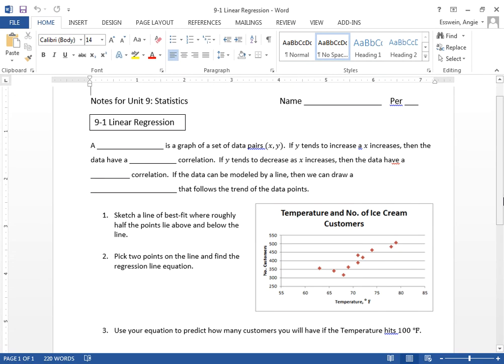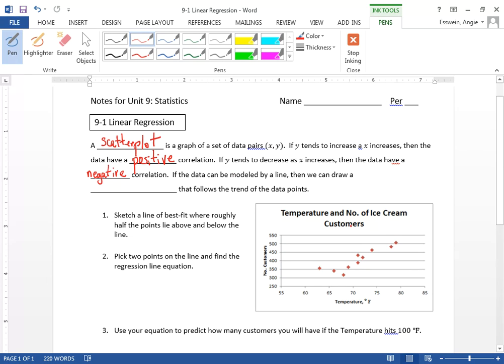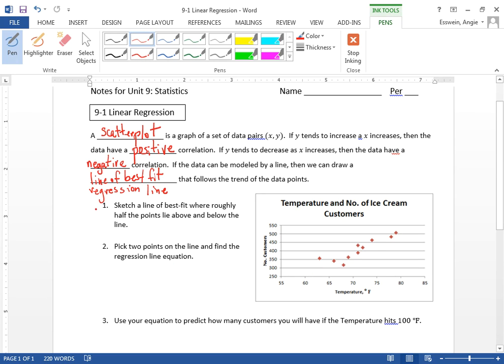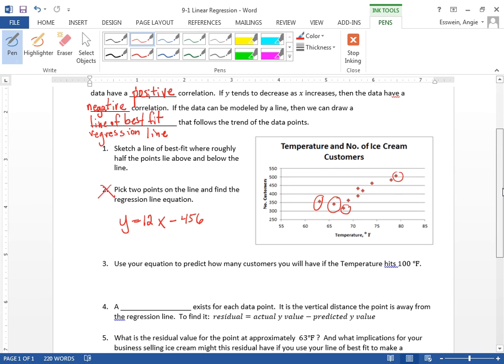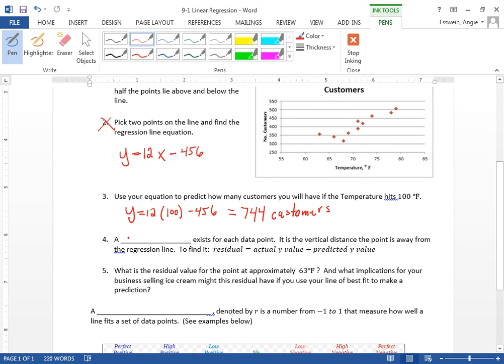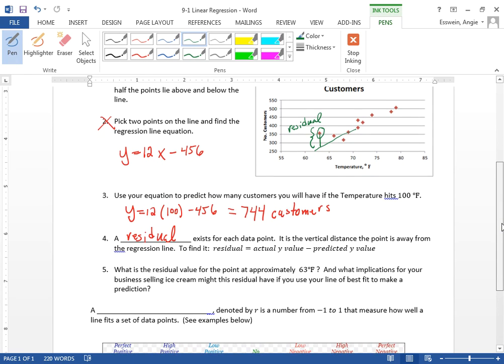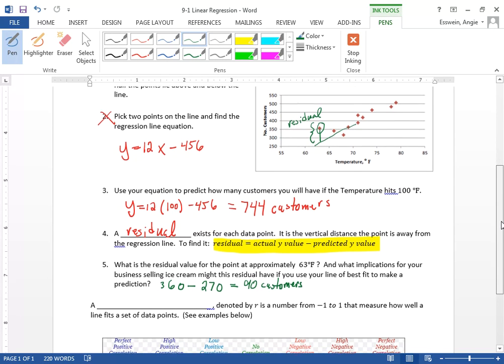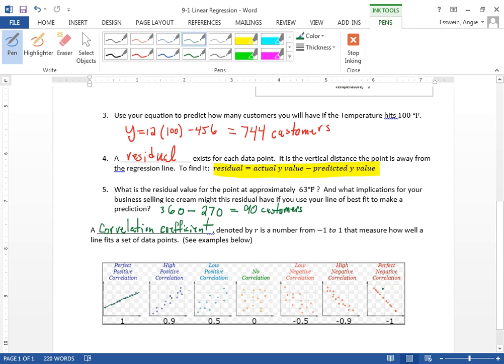9-1 Linear Regression